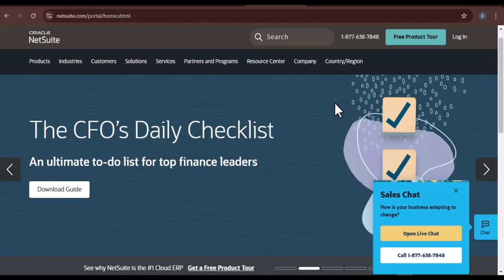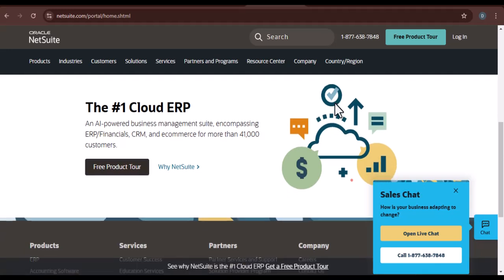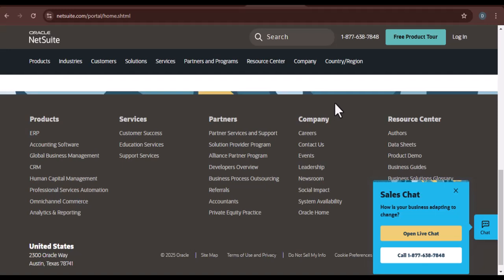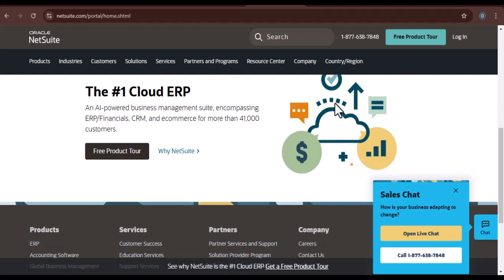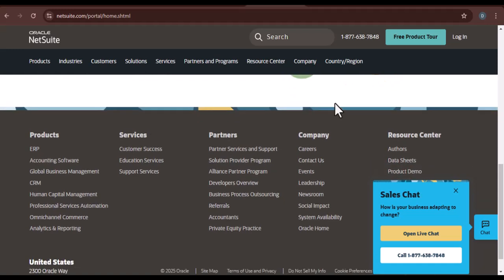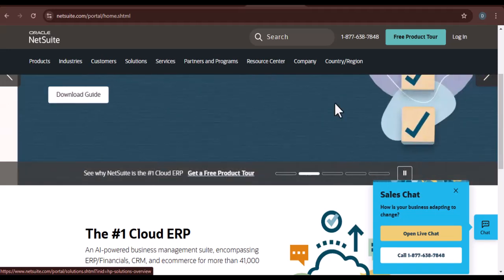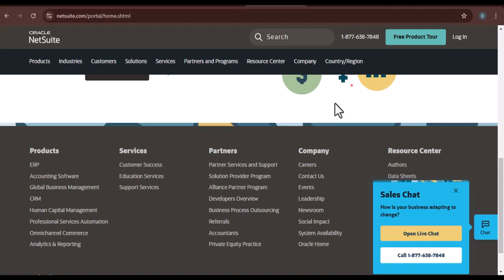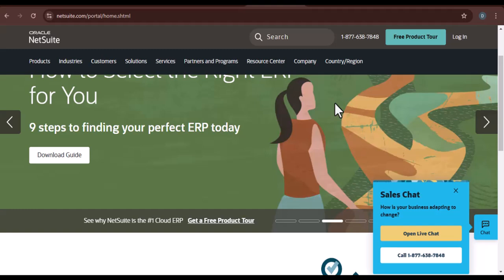How to create a sales order in NetSuite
In this video, you will learn about How to create a sales order in NetSuite

9 YouTube Channel Ideas to Help You Choose Your Own

✅IGNORE THIS
Related Search: